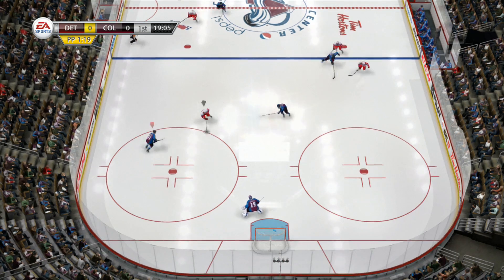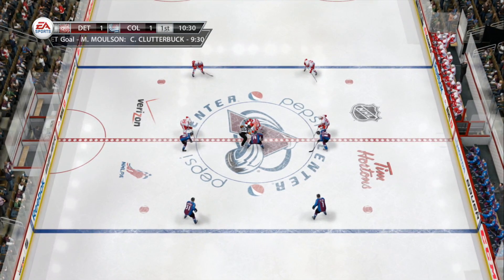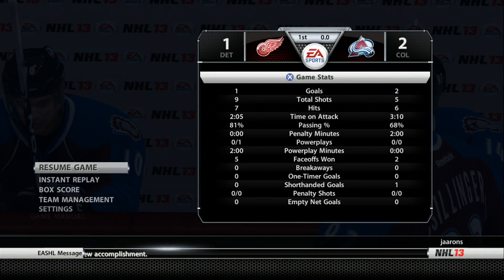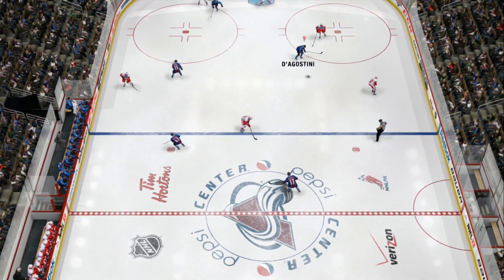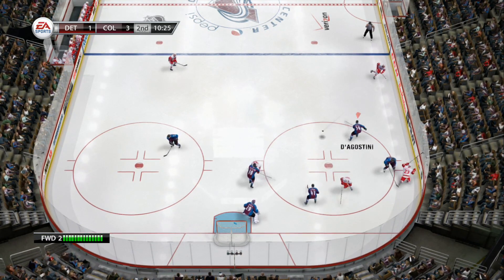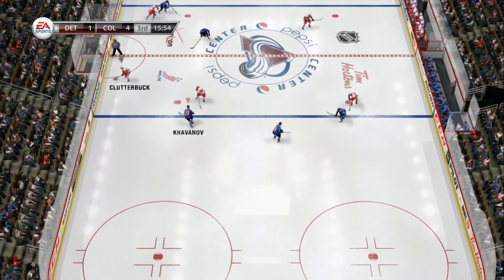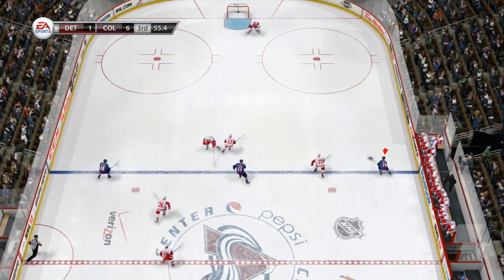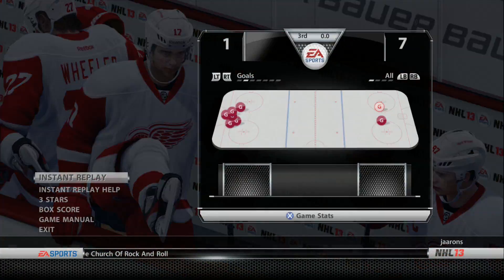NHL 13 GM Connected - Detroit @ Colorado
28 Games Later GM Connected league, 2015-16 season
Detroit 1 @ Colorado 7